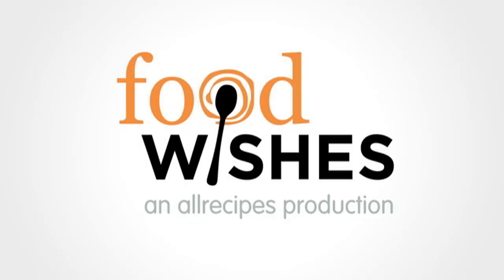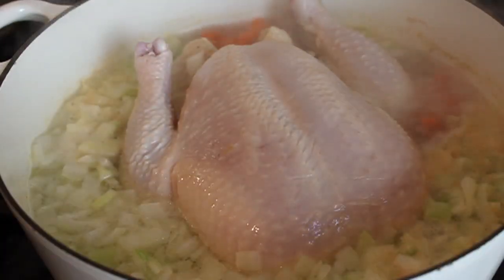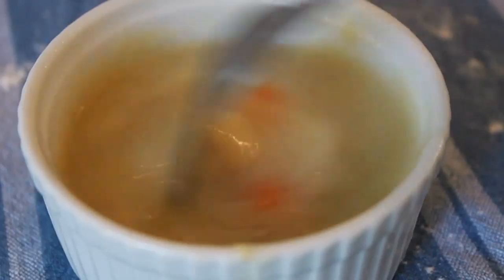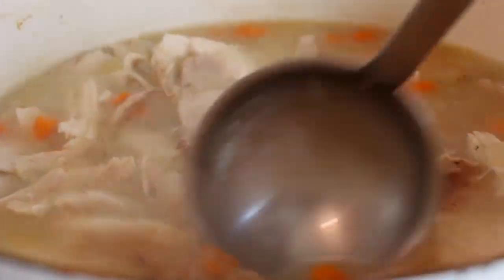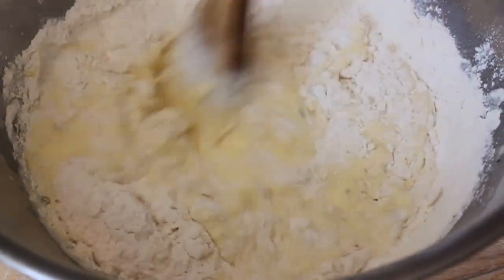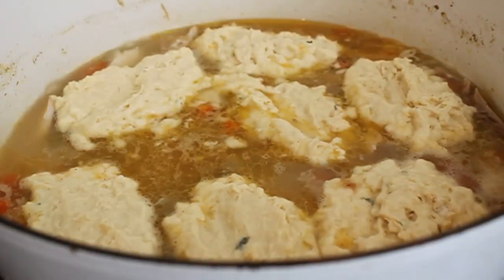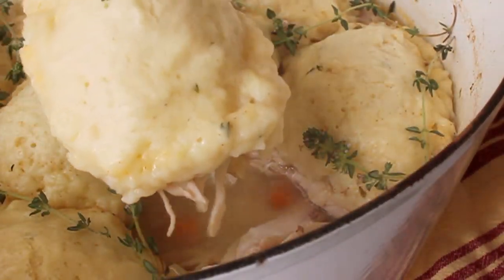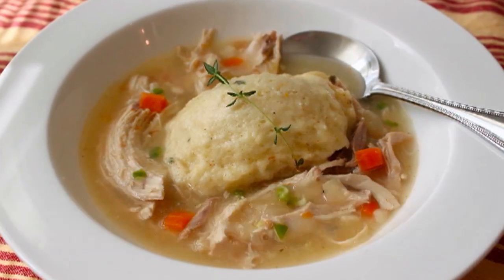Chicken & Dumplings - Stewed Chicken with Thyme Creme Fraiche Dumplings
Learn how to cook a Chicken & Dumplings Recipe! for the ingredients! Plus, more info and over 550 additional original video recipes. I hope you enjoy this Stewed Chicken with Thyme Creme Fraiche Dumplings recipe!